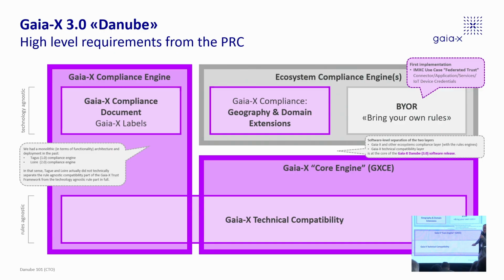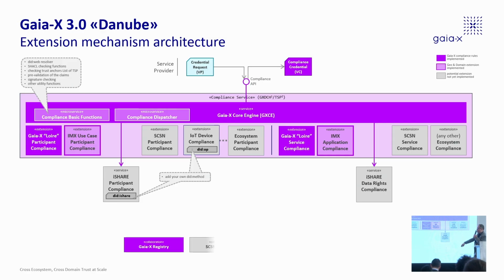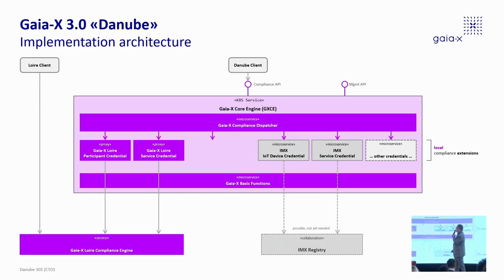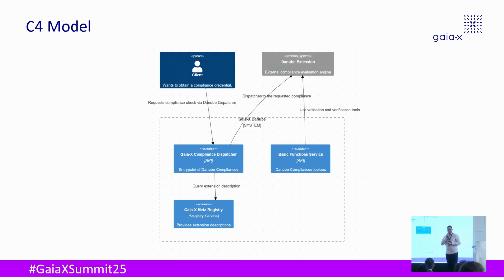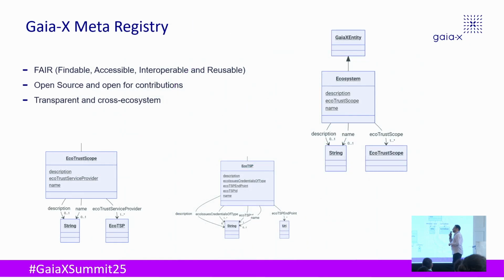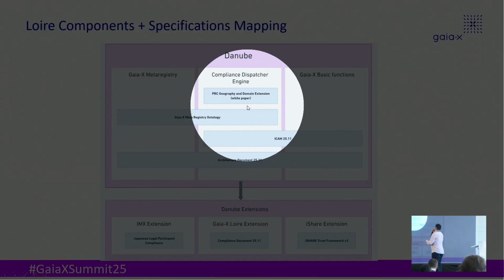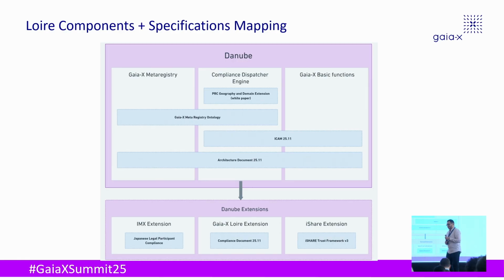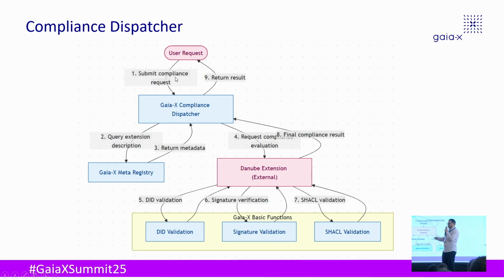Danube 101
Christoph Strnadl, CTO, Gaia-X
Yassir Sellami, Tech Team Lead, Gaia-X